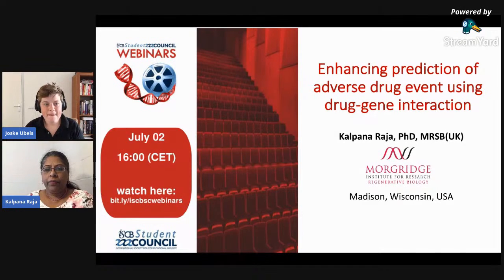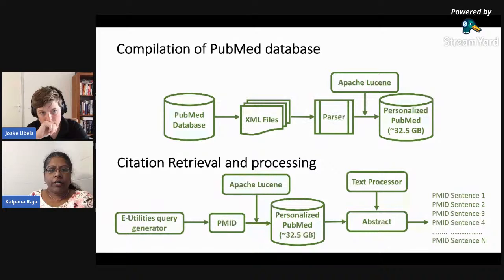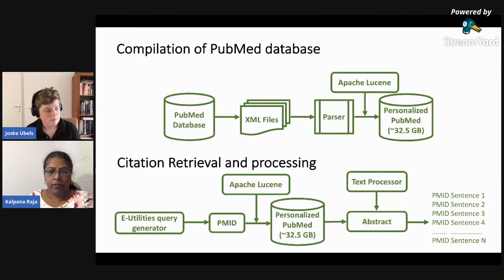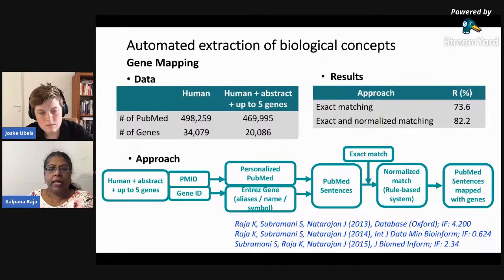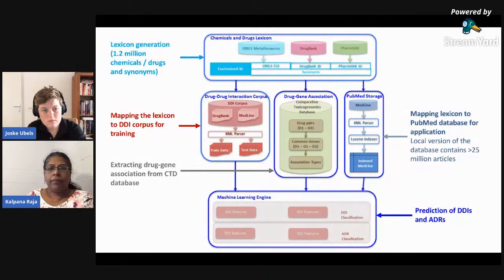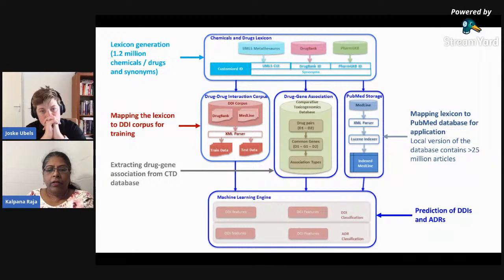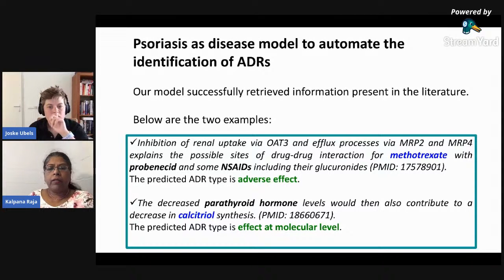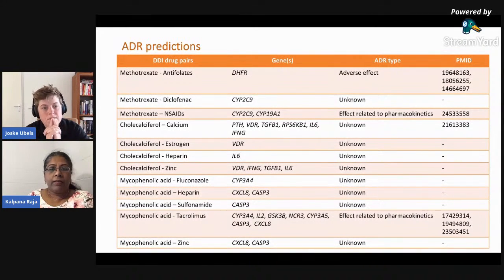Enhancing prediction of adverse drug event using drug-gene interaction -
Abstract: Adverse drug events (ADEs) pose critical public health issues, affecting over 6% of hospitalized patients. While knowledge of potential drug-drug interactions (DDI) is necessary to prevent ADE, the rapid pace of drug discovery makes it challenging. We developed a novel literature-mining framework for enhancing the predictions of DDIs and ADE types by integrating drug-gene interactions (DGIs). We adapted ADE types from a DDI corpus. By using random forest classifier our approach achieves an F-score of 0.87 across the ADEs classification using only the DDI features. We then enhanced the performance of the classifier by including DGIs (F-score = 0.90), and applied the classification model trained with the DDI corpus to identify DDIs and ADEs for drugs used for treating cutaneous diseases. We successfully predict previously known ADEs and are also able to identify promising new ADEs.